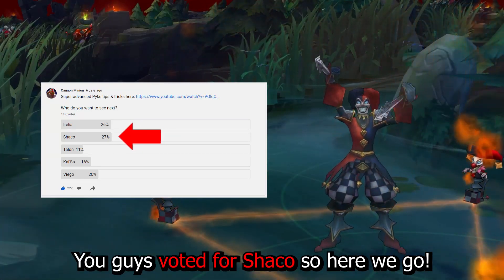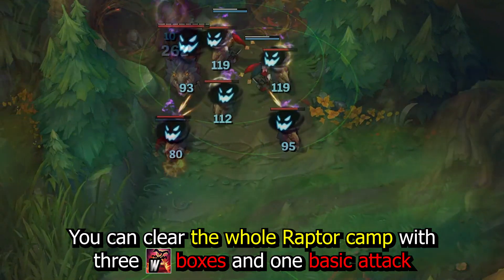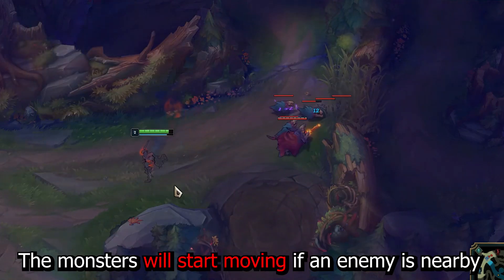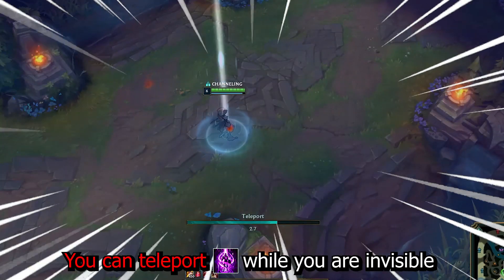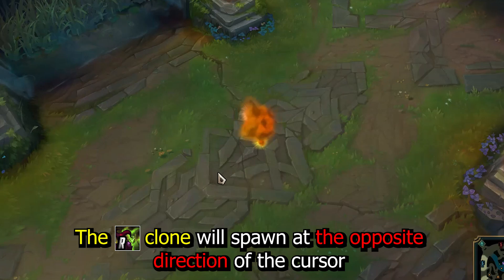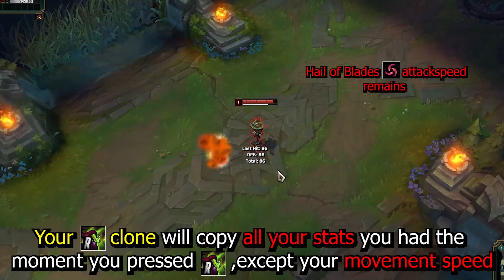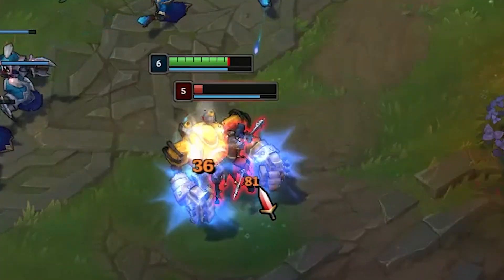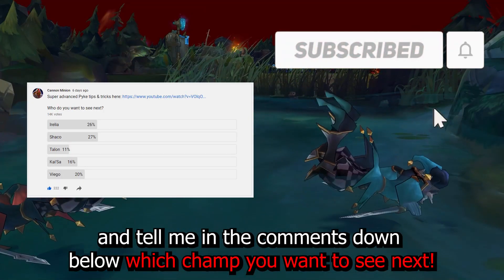1 MINUTE OF ADVANCED SHACO TIPS & TRICKS *Season 11 Guide*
In this video you will see 1 minute of the most advanced tips and tricks I could find on Shaco. Shaco season 11 guide.

HERE ARE THE TIPS IN TEXT FORM:
- The best way to to find the real Shaco, is to look at the golden ring around his Mythic item. The fake Shaco doesn’t have one.
- You can clear the whole raptor camp with 3 boxes and 1 basic attack. Begin placing your boxes at 51 seconds.
- You can tell if an enemy is nearby if you attack a jungle camp and then use Q. The monster will start moving if an enemy is nearby.
- Use your W to tank abilities for you.
- You can teleport while you are invisible.
- Blast cones can push your W boxes, but not if an enemy hits it and your box is already stealthed.
- The clone will spawn at the opposite direction of the cursor but if you use   Q -  R in quick succession, the clone will spawn in the direction of the cursor instead.
- You can go through walls by pressing R.
- Your clone will copy all your stats you had the moment you pressed R, except your movement speed.
- Shaco’s clone will have the level of the last time enemies saw him.

Thank you guys so much for the 1 000 subs, next giveaway at 25 000 subs!
2. Like the video and comment something on that video!
3. I am going to pick random winners at 25 000 subscribers.
4. I will be giving away RP giftcards to you guys 🙂

AA: Auto Attack
CC: Crowd Control (stun, root, fear...)
AOE: Area of Effect
MS: Movement Speed
AS: Attack speed
DPS: Damage Per Second
MR: Magic Resistance
TP: Teleport
Which champion do you want to see next?